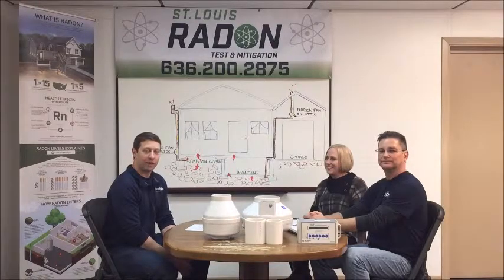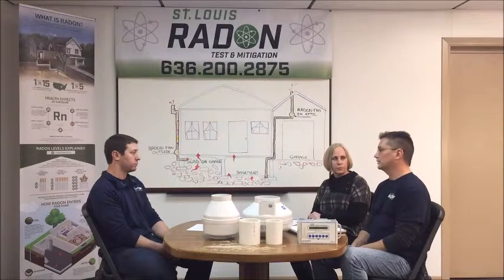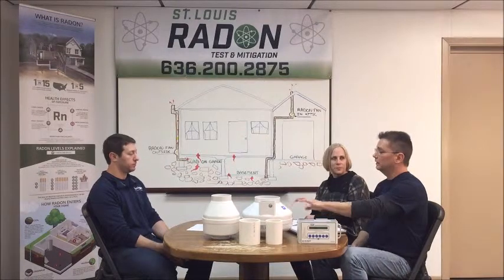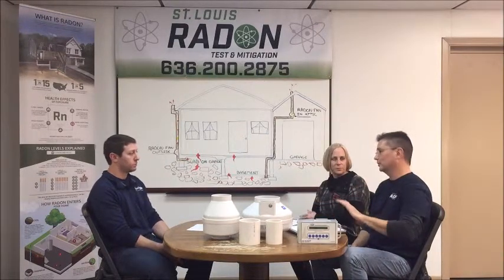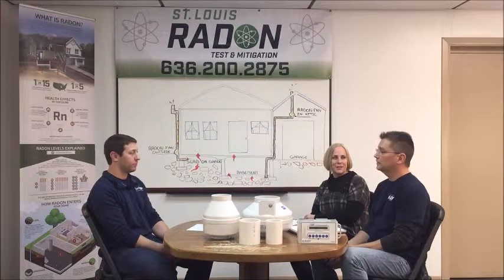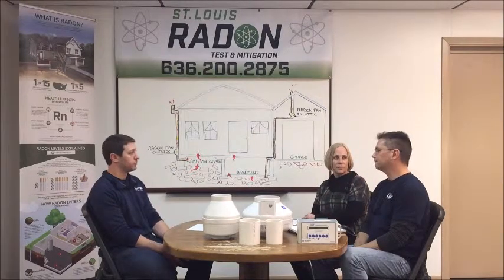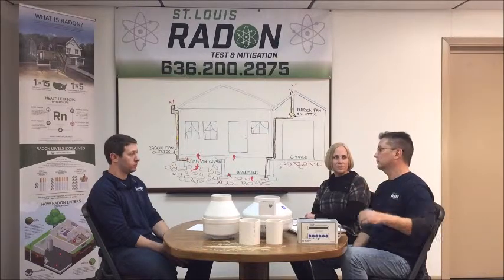What should I do if my radon levels are 4.0 pCi/L or higher?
My radon levels measured above 4.0 pCi/L and it is time to get a radon mitigation system. Where will it be installed? Alex Seligsohn with Spotlight Home Inspections sits down with us to discuss the options.

1 in 4 homes in the greater St. Louis area has elevated levels of radon.